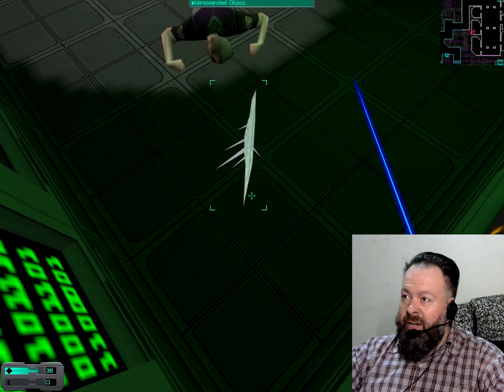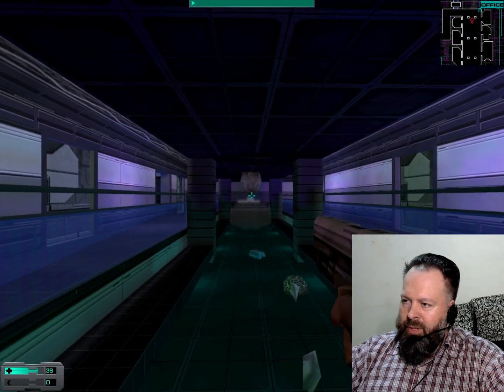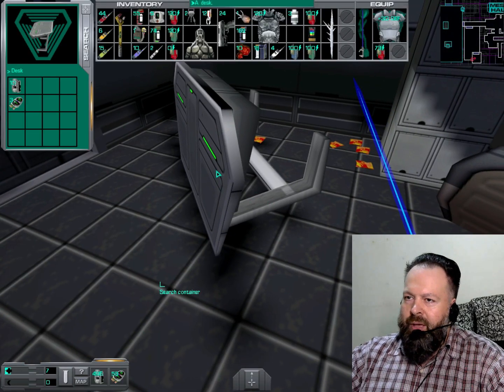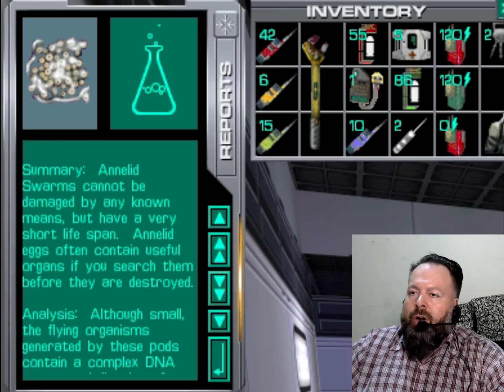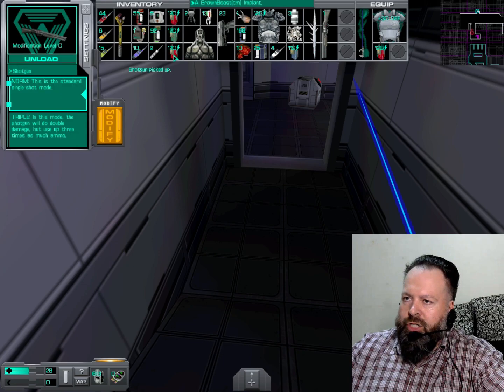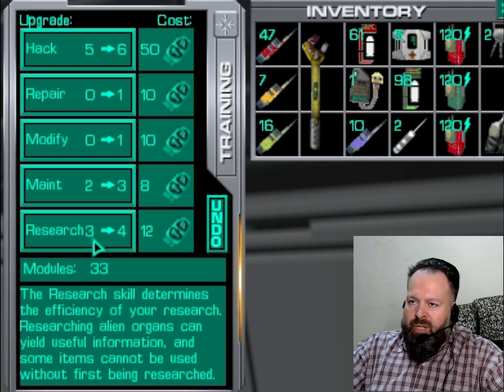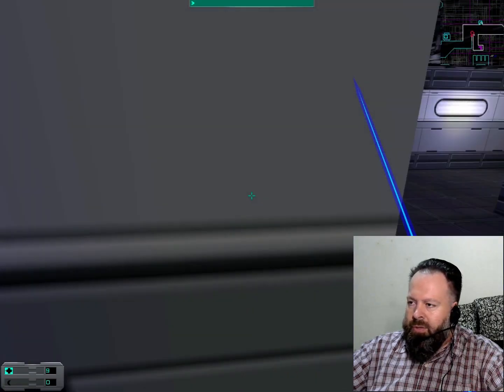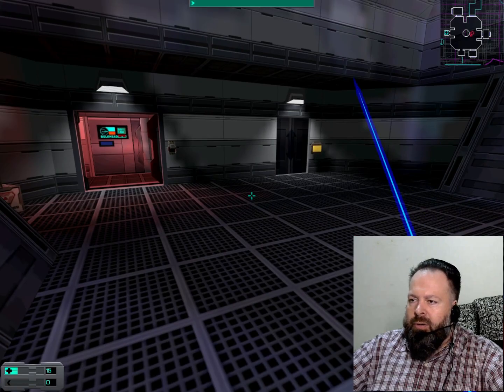Glitches - The Gamers Bane - A noob plays System Shock 2 - Part 16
After finding and securing the first sim unit and making great progress I discover that all my upgrade modules have vanished mysteriously. It seems to be a glitch in the game, but I need those upgrade modules as they allow me to expand my abilities like XP. What to do...

This channel is about game playthroughs, tip videos, and serious and silly game competitions with other you-tubers.

Video Display Images
If you have a suitable image that you would like to have displayed in my videos, please send them to me at . If your image is chosen it will be displayed on my channel and I will give you a shout out on my next video.

Want to see the creations of the person who makes Minecraft worth playing? His channel is called "Ilmango". I don't update Minecraft unless he and his team on the SciCraft server do: